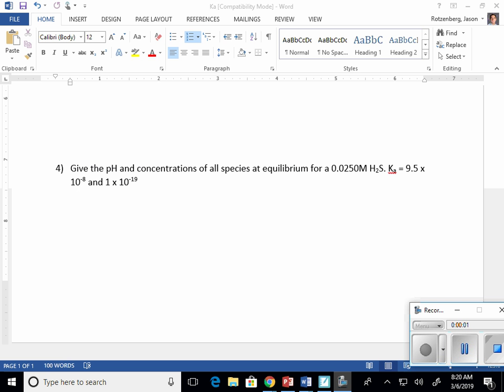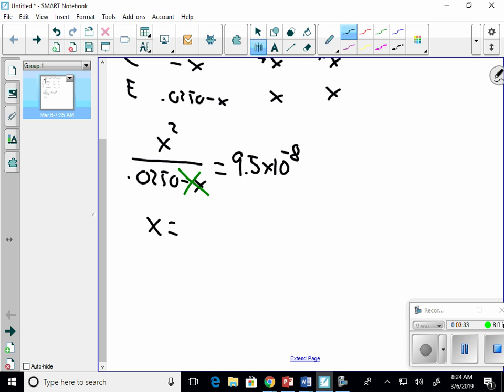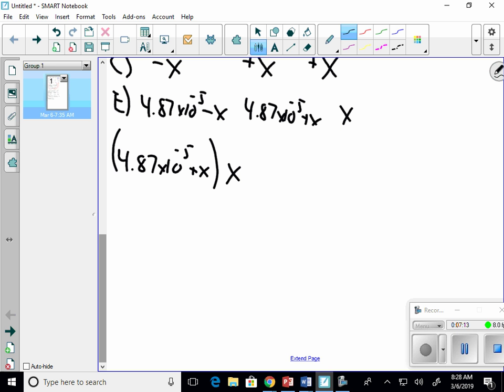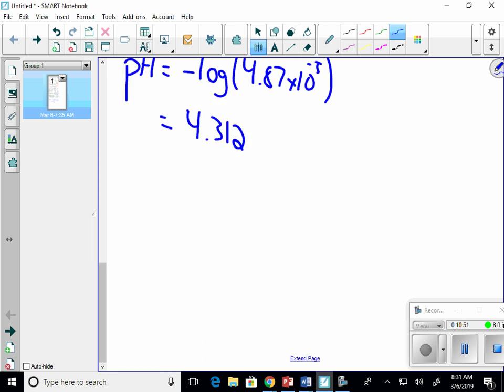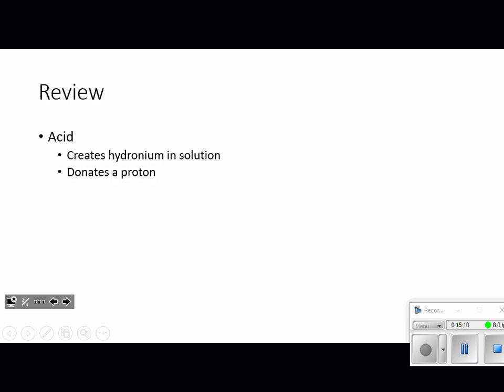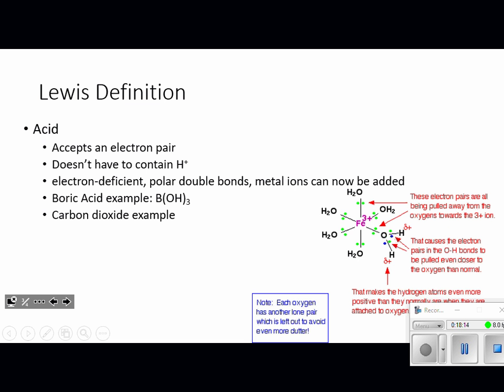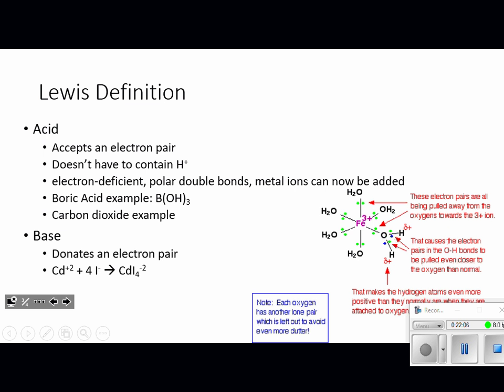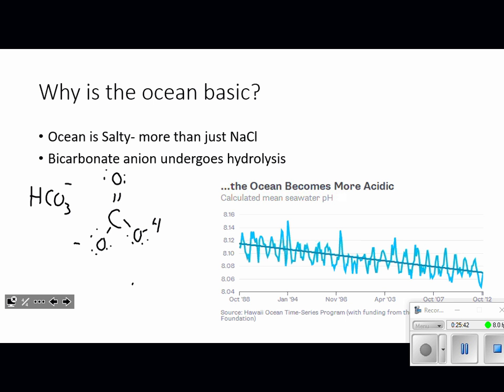diprotic acid calc and Lewis Acid audio notes March 6